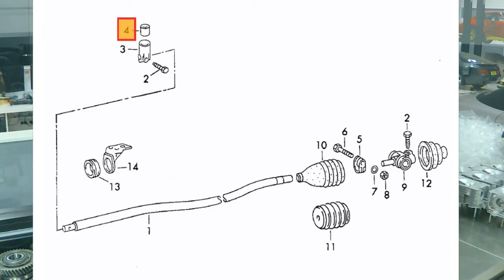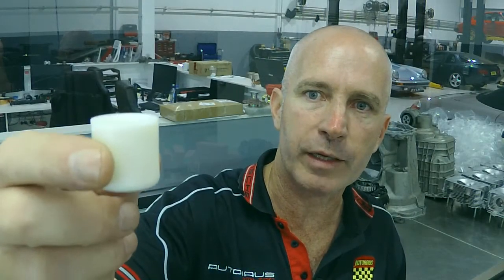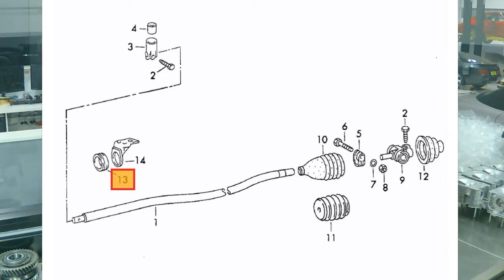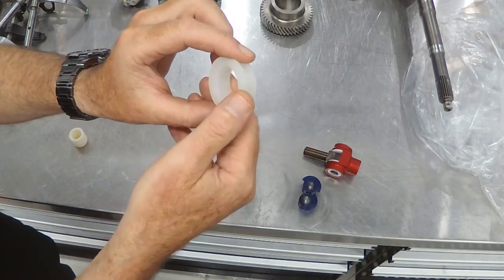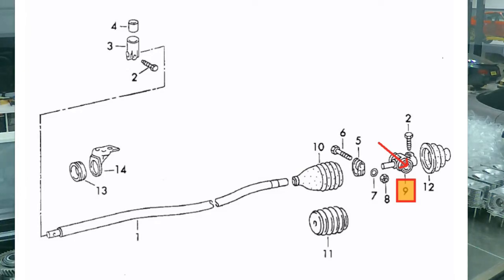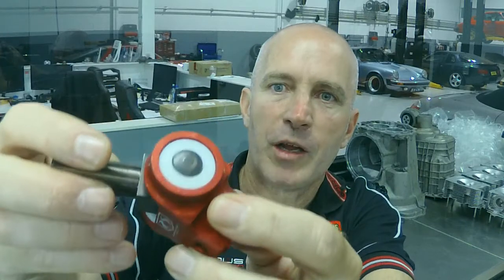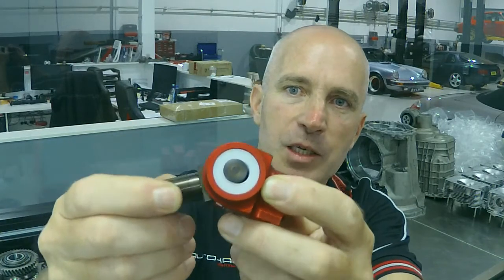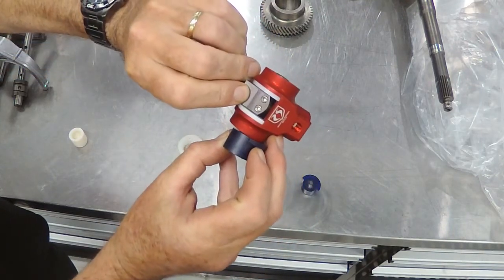Shift Bushes for 911 and 930 to 1986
In this video James tries to discuss bushes and rods without so much as a single entendre.

Autohaus Hamilton supplies parts to workshops and enthusiasts across Australia.